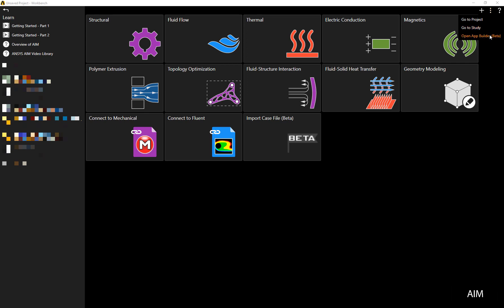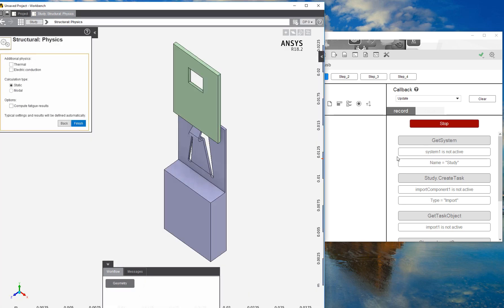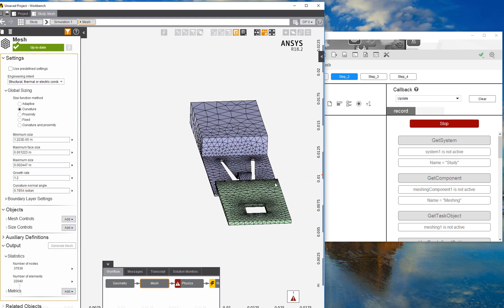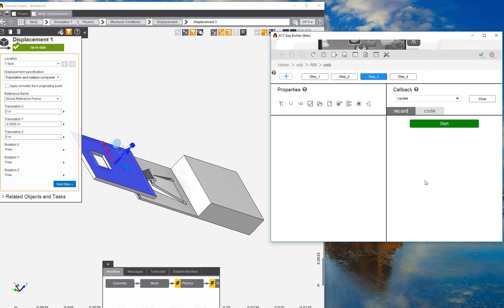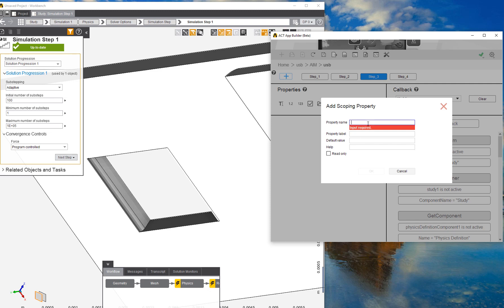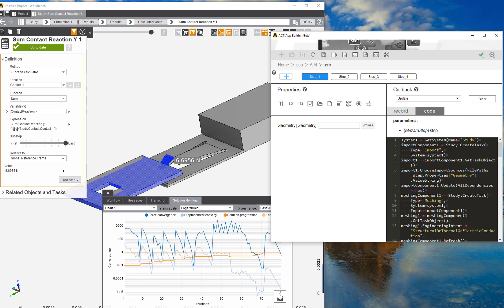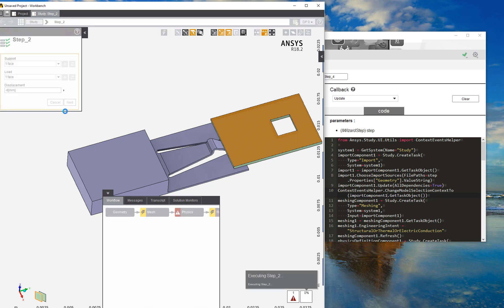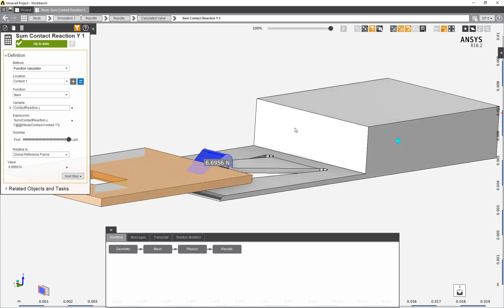ANSYS App Builder - AIM: Nonlinear contact connector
The ANSYS App builder is an exciting beta feature. It allows users to record a workflow template and turn it into an app to help guide others. In this demonstration I use the app builder to create an AIM app for a structural nonlinear contact simulation of a connector.